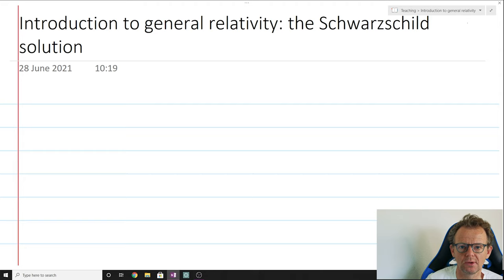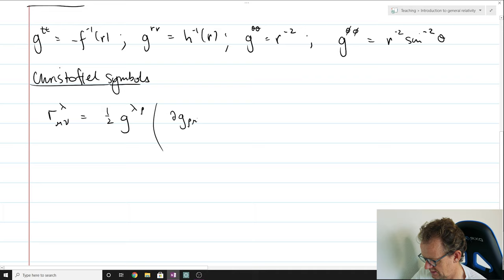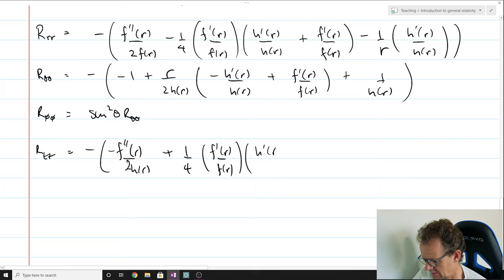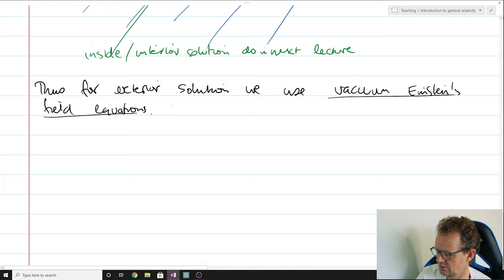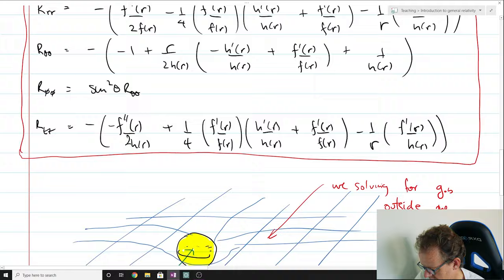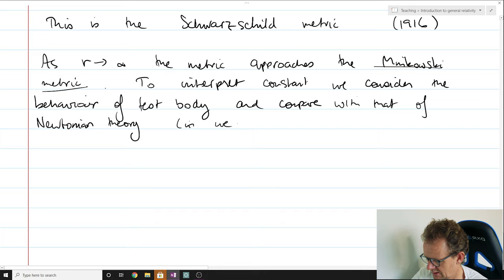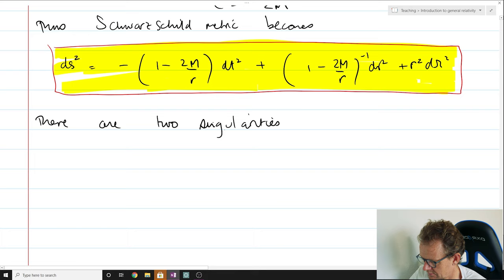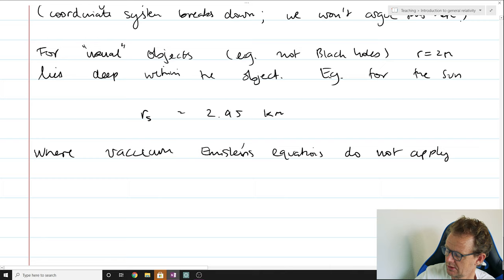General Relativity, Lecture 20: the Schwarzschild solution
This summer semester (2021) I am giving a course on General Relativity (GR). This course is intended for theorists with familiarity with special relativity (a must) and basic physics.

Here in Lecture 20 I introduce the vacuum Schwarzschild solution.